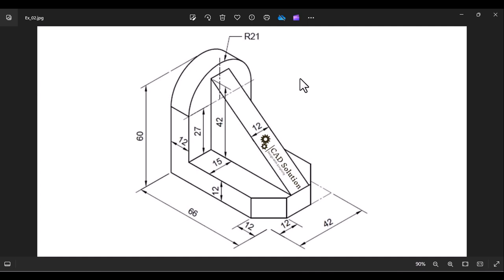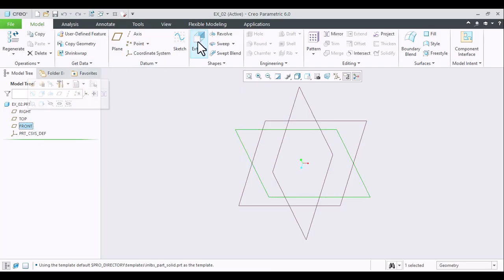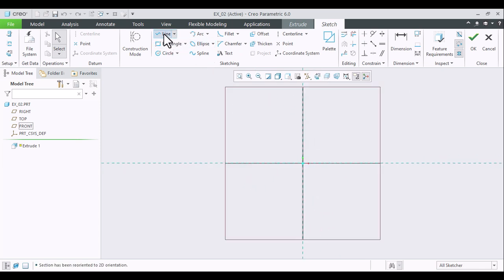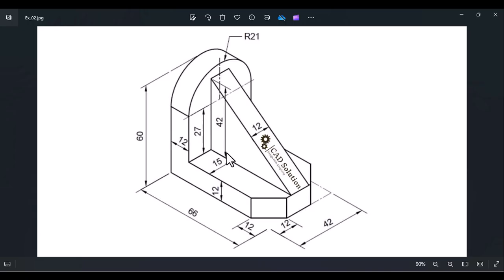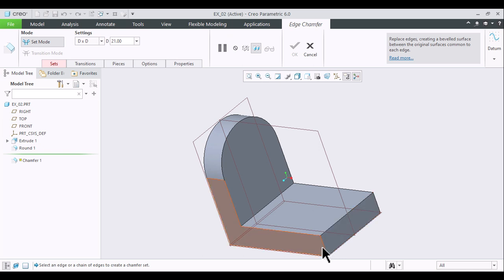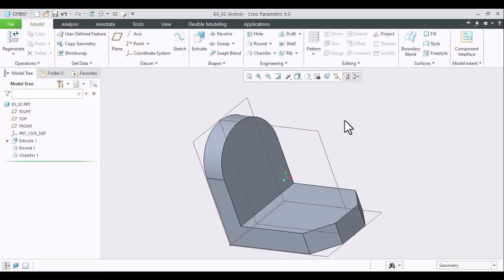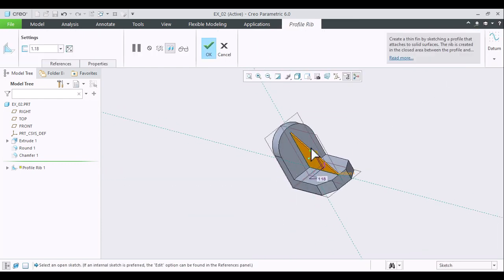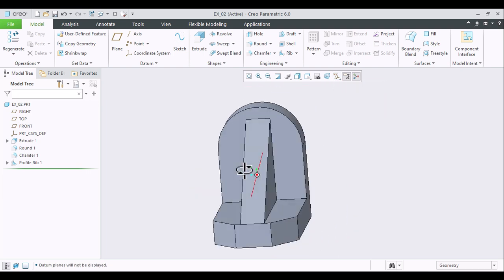Assignment 02 || Creo Part Modeling for Beginners || Creo Tutorials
Hi,

This is the simple model to start leaning with creo part modeling, Commands used are Extrude, Round, Chamfer, Rib etc.

Regards,
Team CAD Solution.